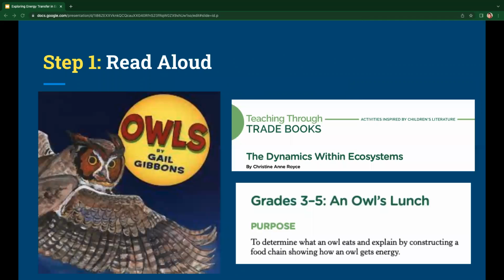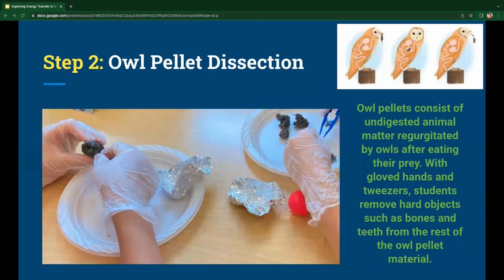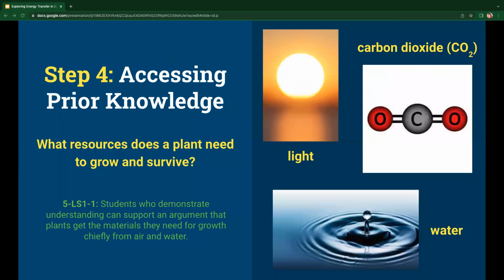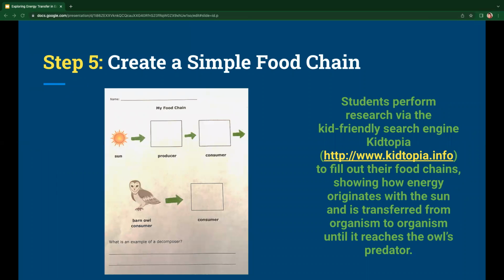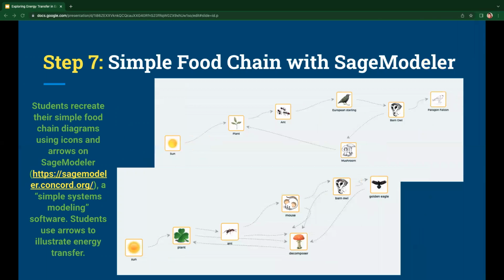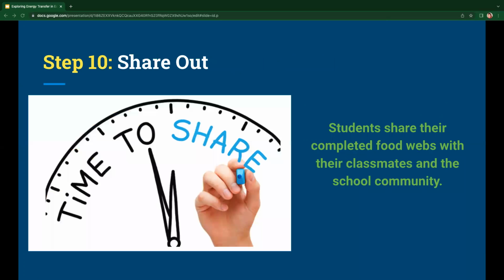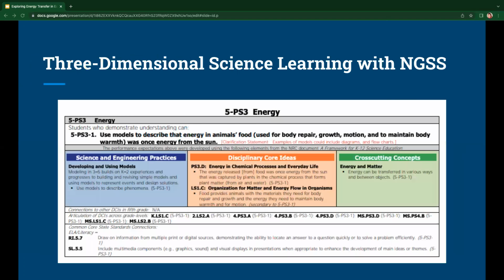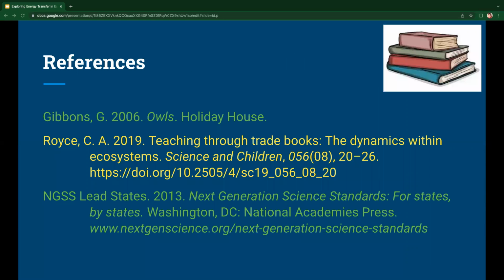Exploring Energy Transfer in Ecosystems with SageModeler